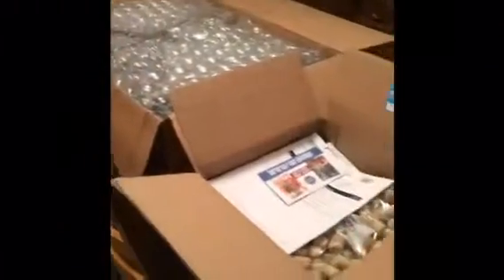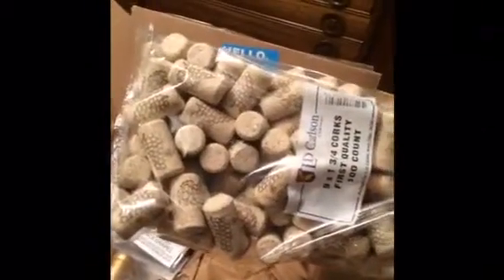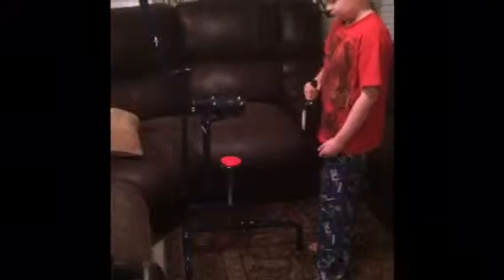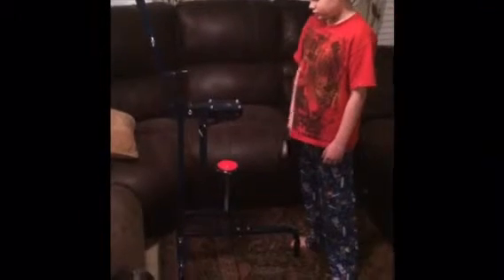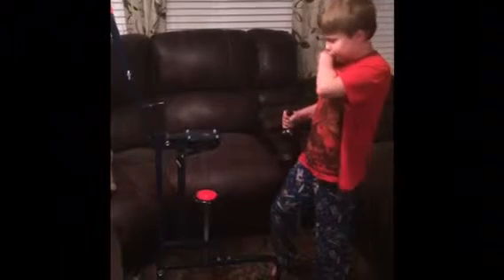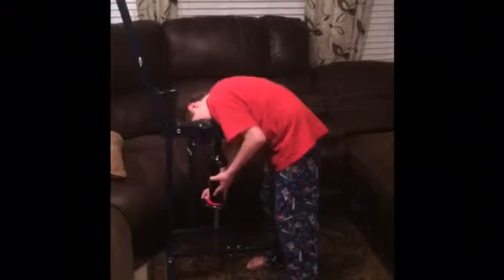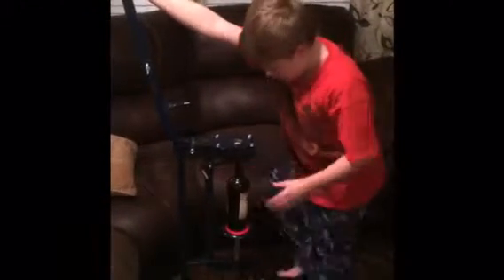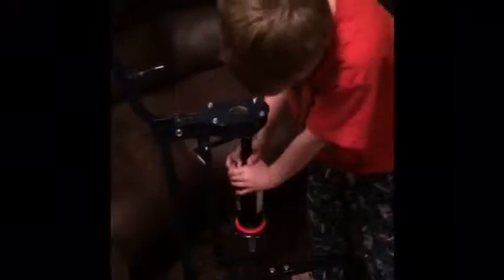Italian Champagne Corker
My new toy!!!...er, I mean, TOOL!!! Yeah, that's it!